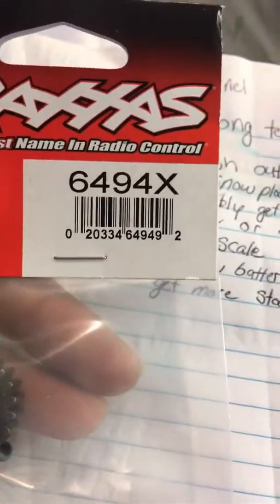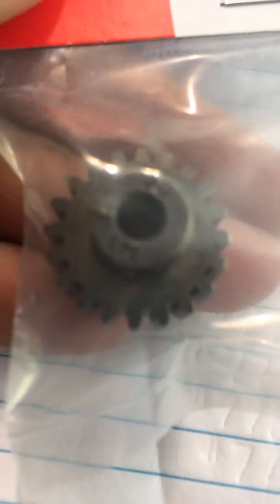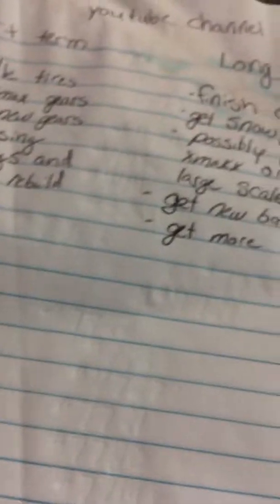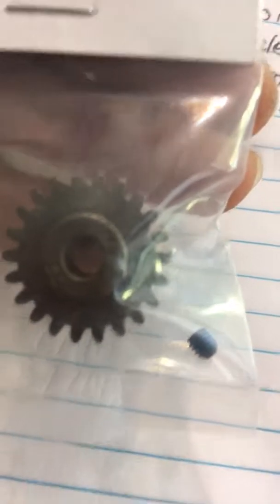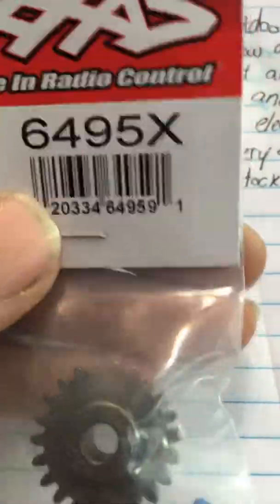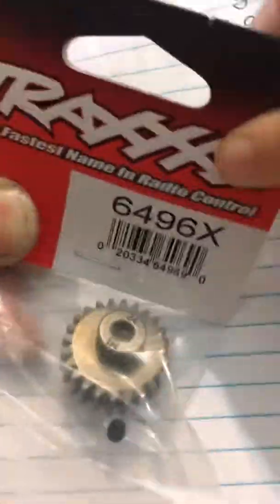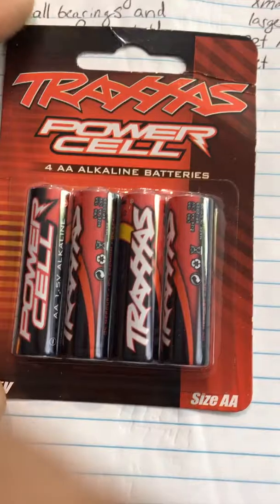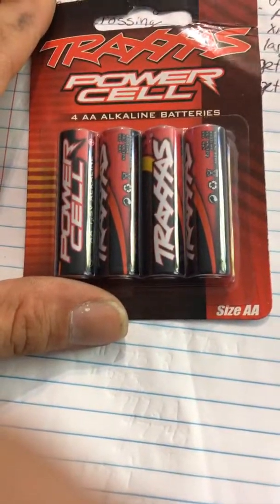Xmaxx update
Going over a few things